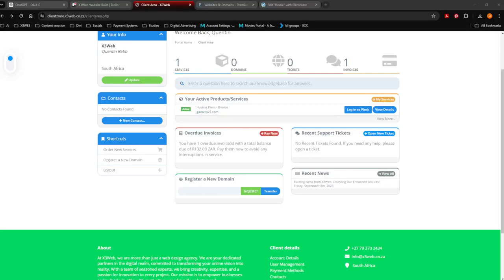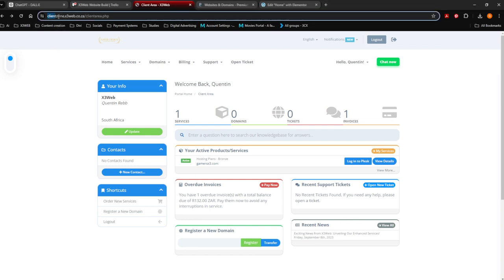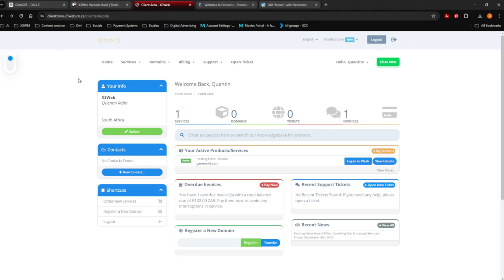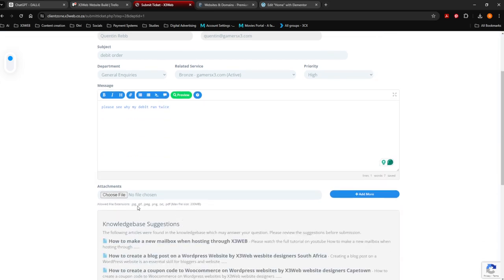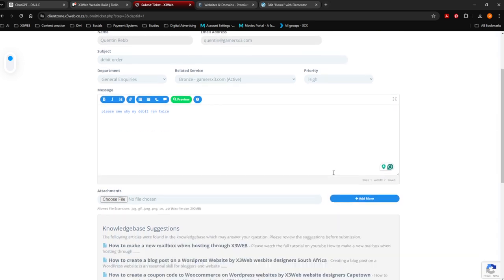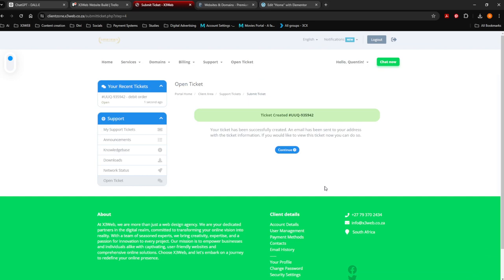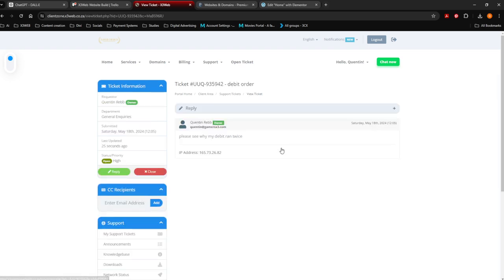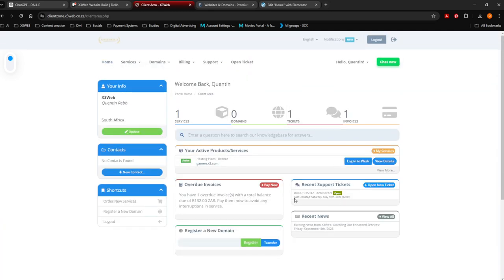How to open a suport ticket with X3Web website designers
In a world where everything is becoming digital, online sales are reaching new heights and people are using the internet to find places, things, and businesses like yours, your business does not stand a fighting chance unless you get in the ring. We are website designers in Johannesburg, working remotely all around the world. X3Web does professional websites for businesses like yours.

Yea, there is many website designers in Johannesburg and the competition is fierce, yet here you are reading about X3WEB Website Designers. This is exactly what we want to do for your business, we want to make sure your business stands out from your competition and reaches new heights together with X3Web.

I hope you have a great day and I am looking forward to working with you!